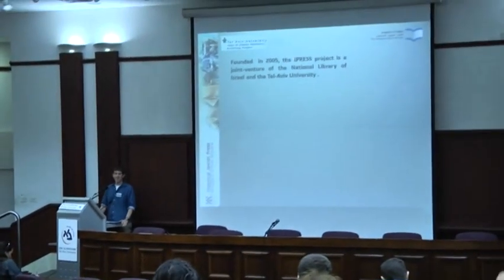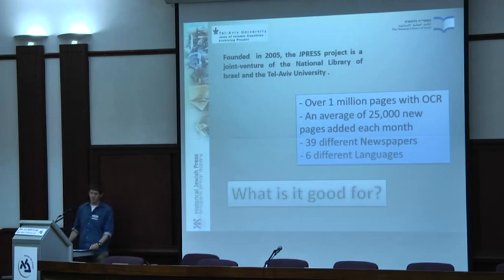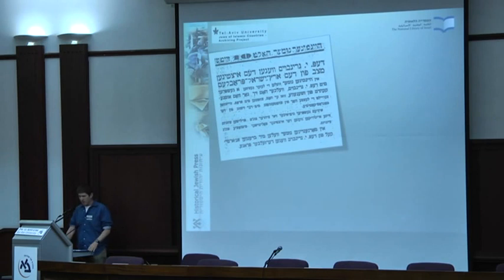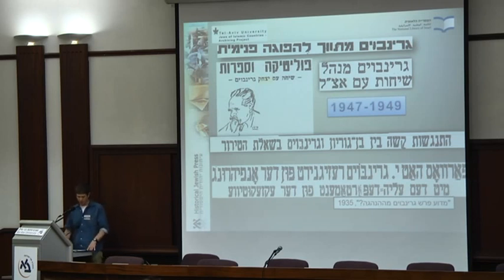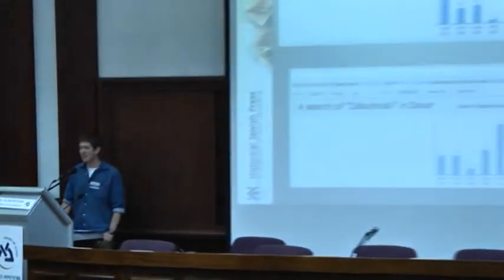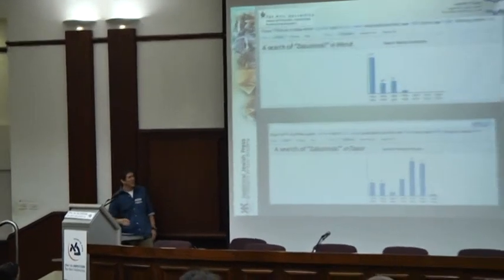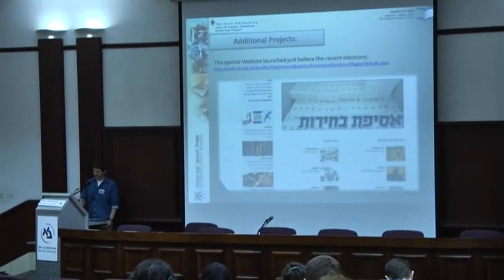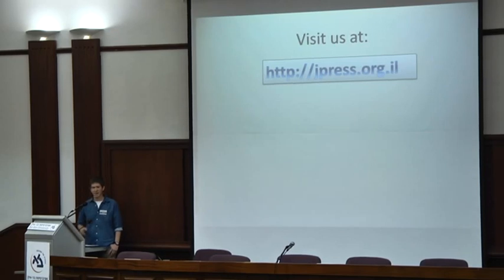JPress.org.il: Historical Jewish Press, Eyal Miller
JPress.org.il: Historical Jewish Press,a lecture by Eyal Miller.

The lecture was given during the Scholarly use of Web archives: Studying Israeli Politics on the Web,The Fifth Annual Conference of the Israeli Forum for Internet and Technology Researchers held at BIU in May 2013.